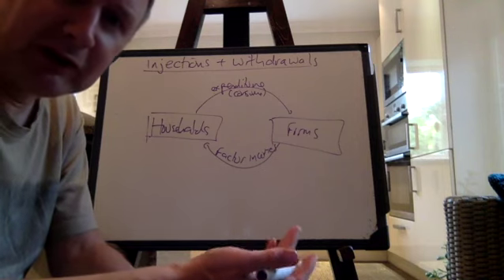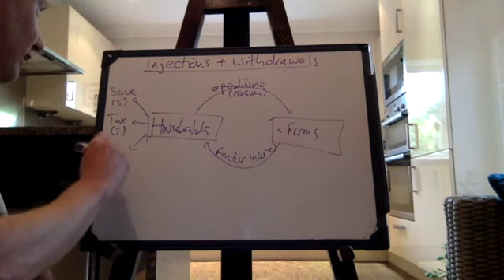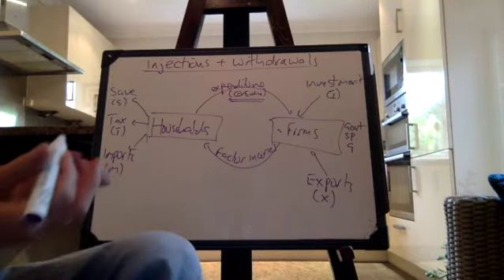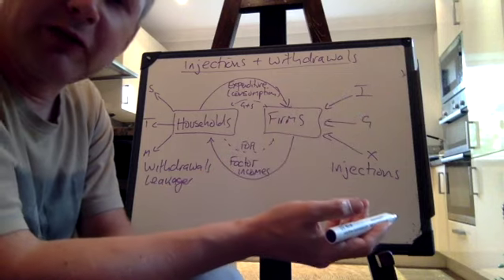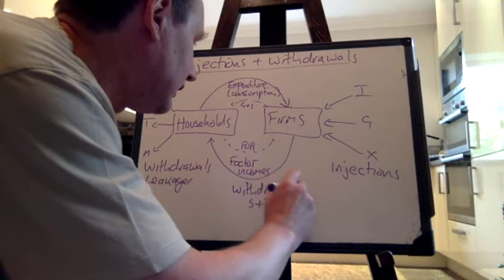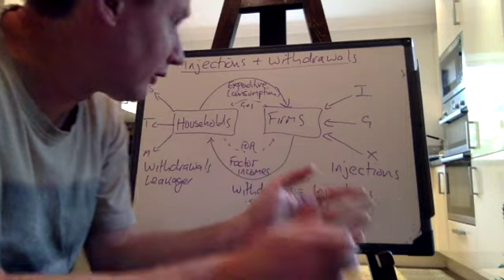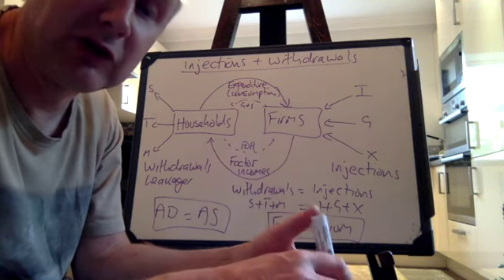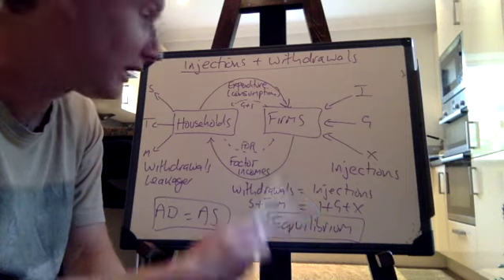Injections and withdrawals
The full model